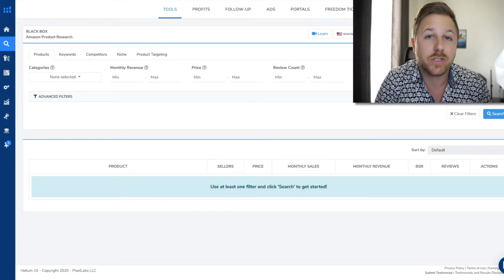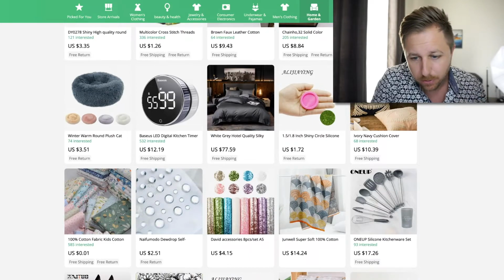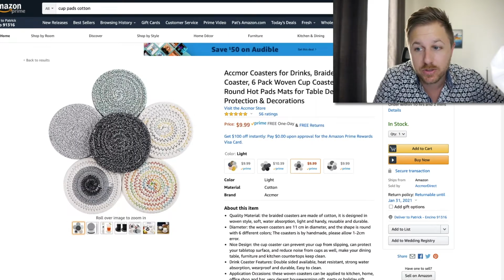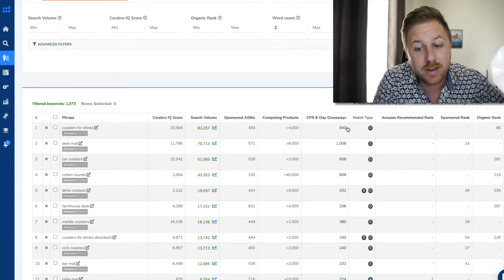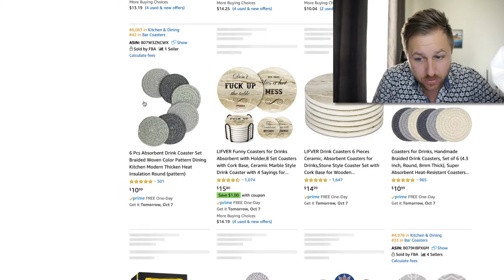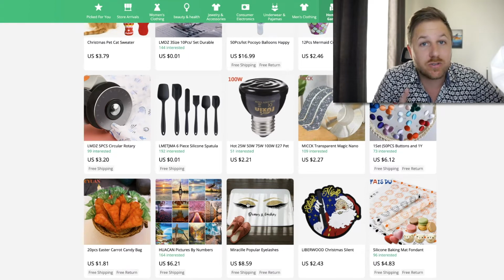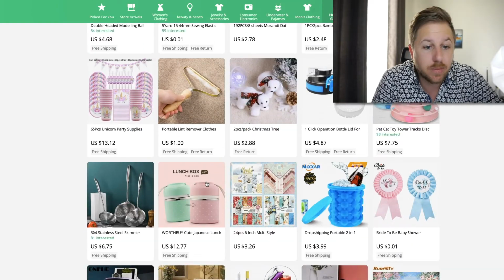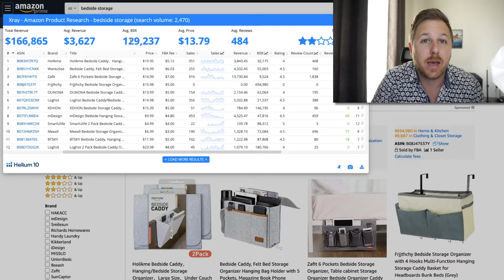Amazon FBA Product Research New Method | How To Find Good Products Using Helium10 and Aliexpress